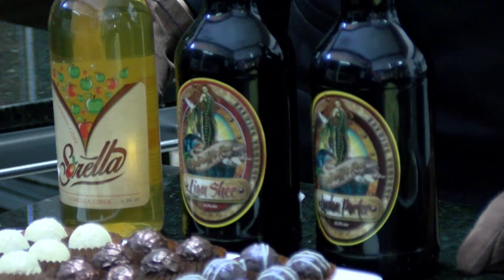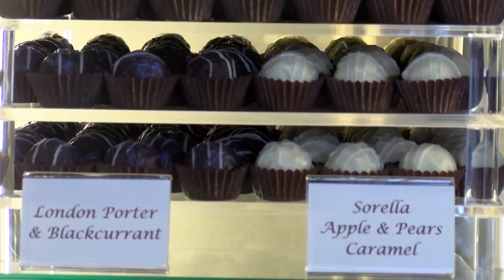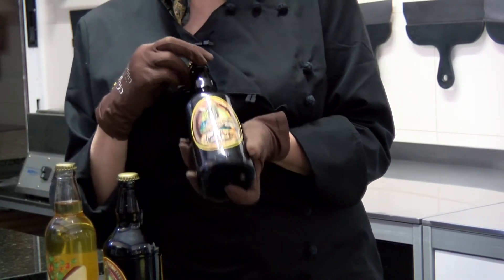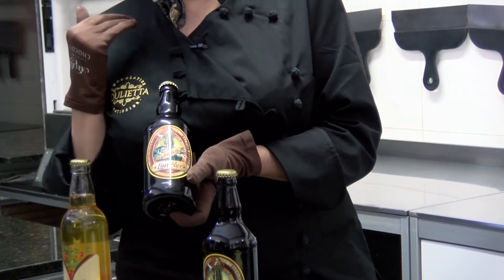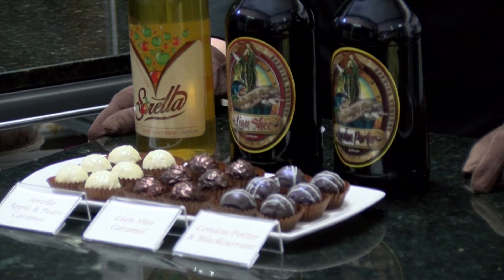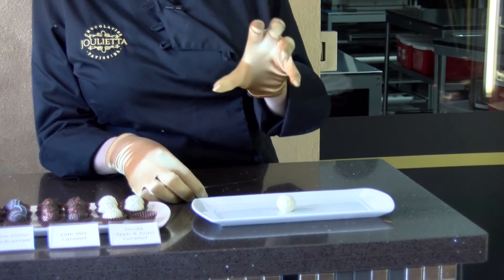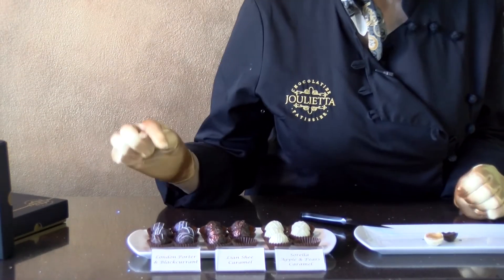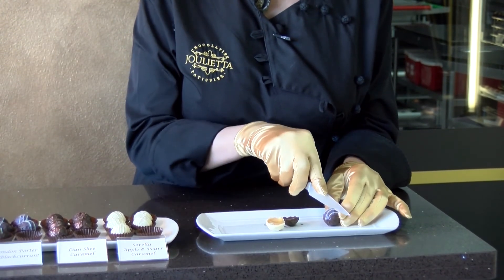Joulietta's Aphrodite Rock Brewery Chocolates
Joulietta has created a new range of chocolates incorporating handcrafted ale, stout and cider from family run Aprodite Rock Brewery in Tsada. The selection of chocolates uses their Lian Shee Red Ale, London Porter  and Sorella Cider.
Find out more about the chocolate range and the pairing of the flavours in her latest film.
(A film by Flybynite Productions)